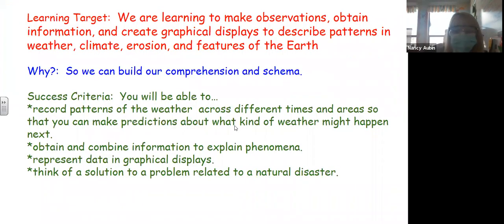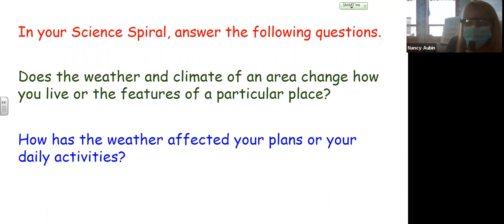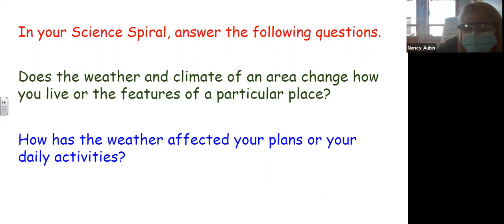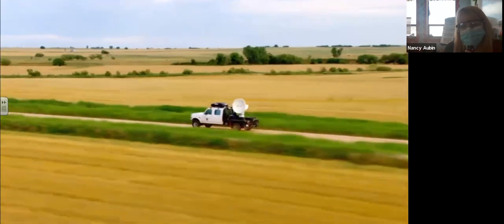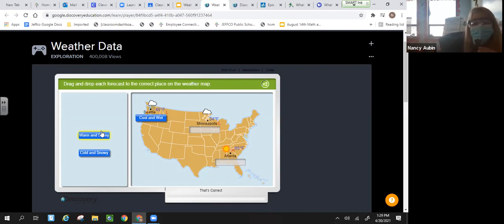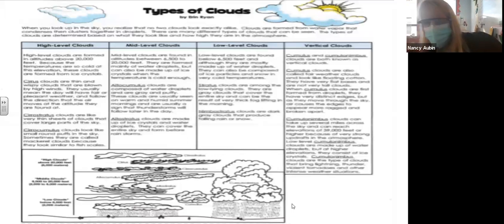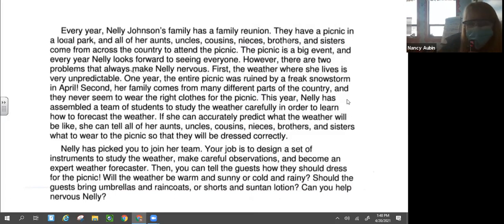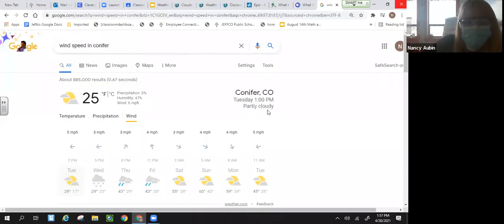Weather Lesson 4/20